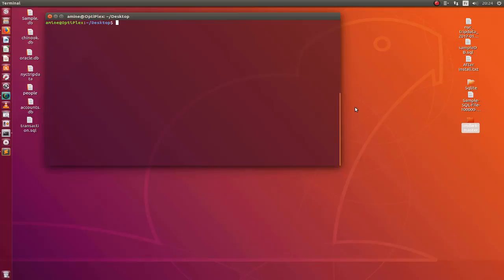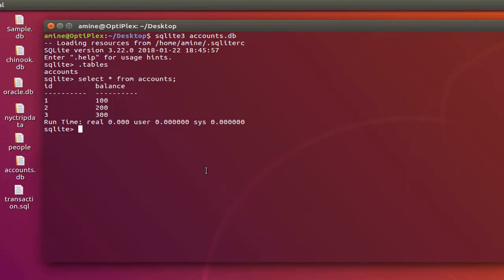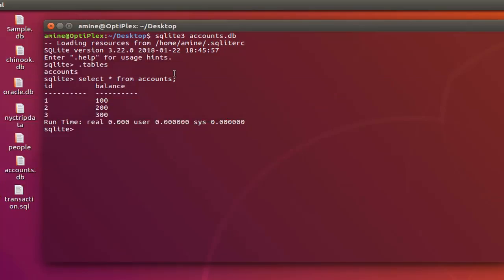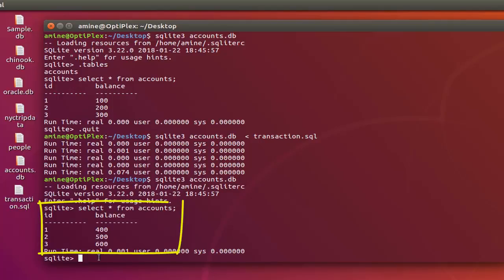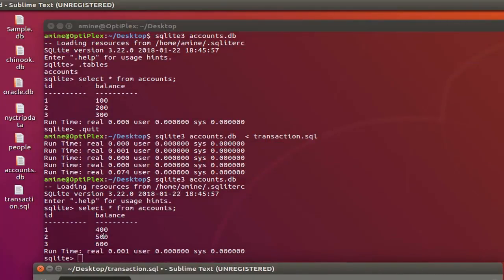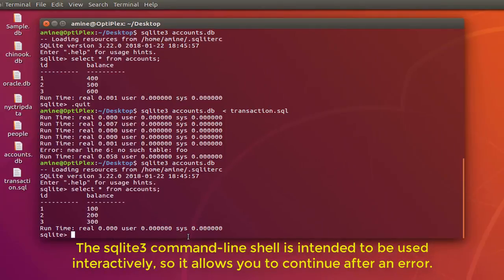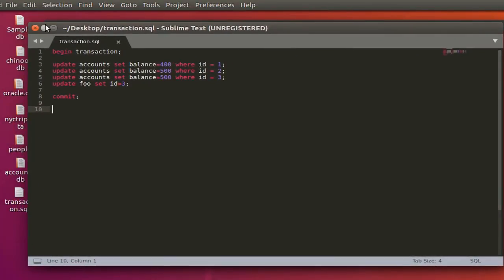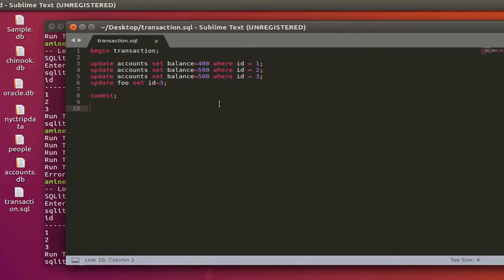How To Run SQLite Transaction That Rolls Back On Any Error On Ubuntu Linux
Generally in SQLite transaction means it’s a set of T-SQL statements which will execute together as a unit like single T-SQL statement. If all these T-SQL statements executed successfully without having any errors then the transaction will be committed and all the changes made by the transaction will be saved to database permanently. In case if any error occurred while executing these SQLite statements then the complete transaction will be rollbacked.